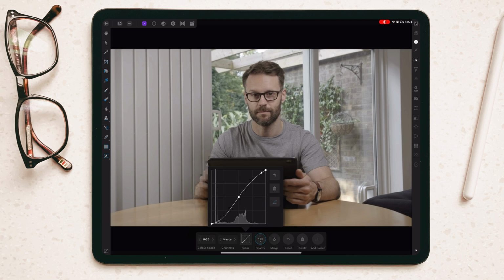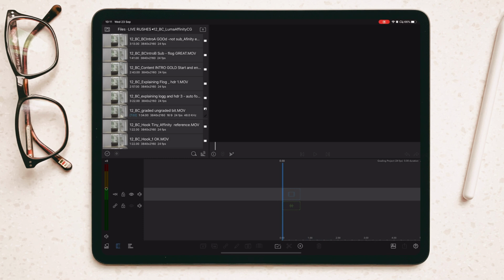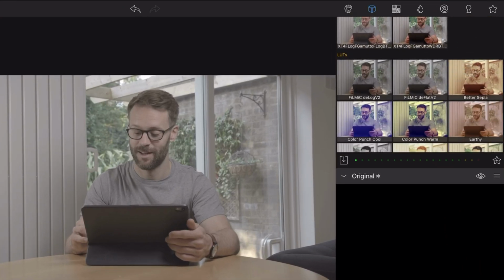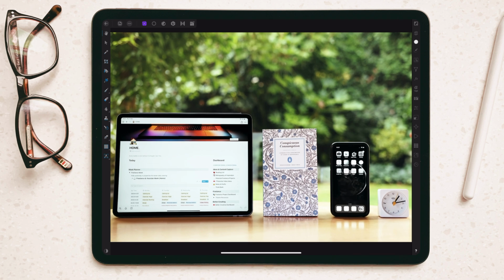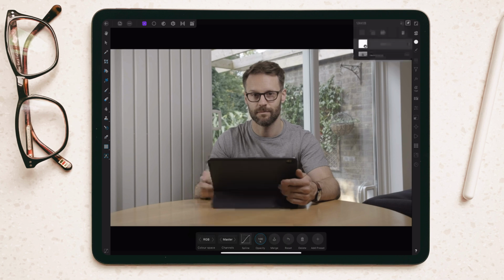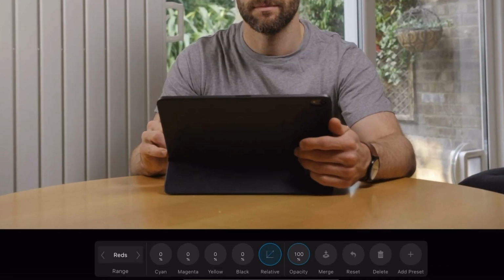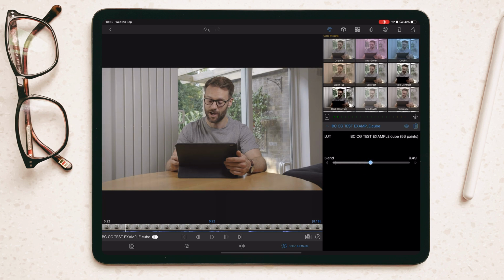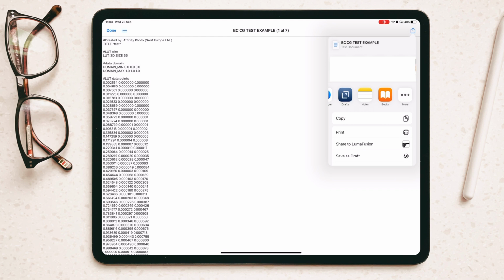How To Color Grade On iPad: Color grading video in LumaFusion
This tutorial is about color grading video. If you want to learn how to color grade video on iPad or iPhone for some professional results, try this with me! Part of my Solo Mobile Filmmaking series, this video shows how you can create your own LUTs with LumaFusion and Affinity Photo to create custom looks.

How to Film on Your Phone 1: tips and gear for filming professional looking video on a budget

VIDEO CHAPTERS:
00:00 Intro Color grade and create your own LUTs on an Ipad or Iphone
01:46 Part 1: Why I Film in a Log Colour Profile
03:02 Part 2: Color correcting in LumaFusion
07:03 Part 3: How to create your own LUTs for custom look using Affinity Photo
13:32 Part 4: Importing LUTs and color grading in LumaFusion
15:52 Having import issues with LUTs?
16:39 Discover more

MY YOUTUBE FILMING SET-UP:
A list of the kit I use to make this channel all in one place:

If you are starting a YouTube Channel in 2020, or maybe exploring mobile videography or mobile filmmaking, this series is for you. It covers how to use filmic pro, how to colour grade, and the camera basics for how to film on a smartphone. In this video I cover how to colour correct video from an F-log / Log color profile, color grading video from Filmic Pro and filming on your phone. This video also covers importing LUTs into LumaFusion and some basic video editing on a phone or tablet. Happy video editing!